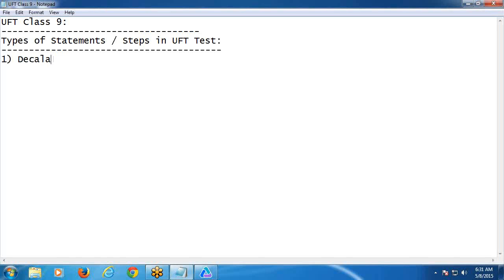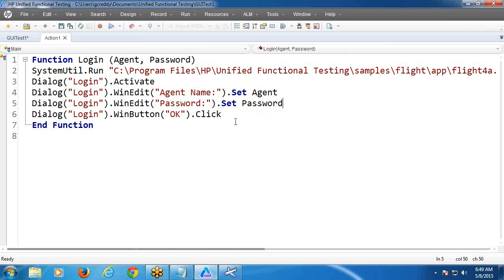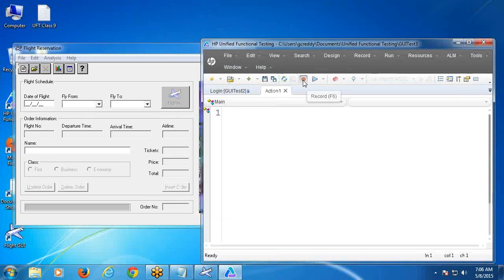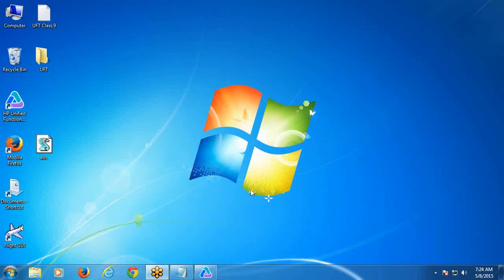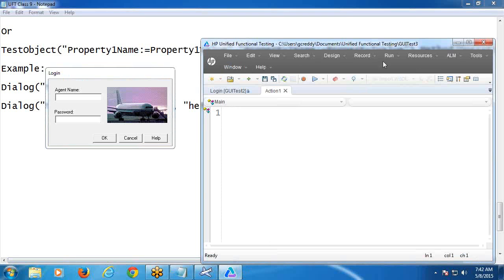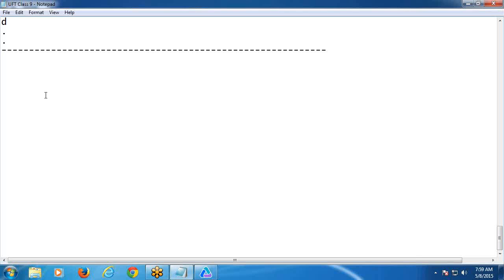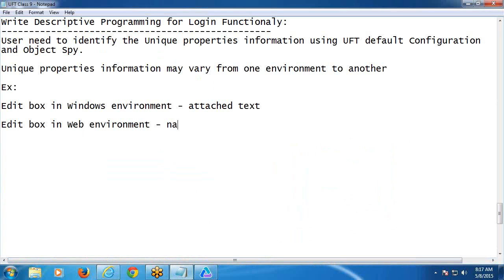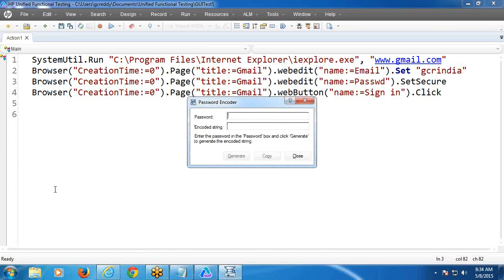HP UFT 12 Tutorial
HP Unified Functional Testing for Functional and Regression Test Automation. Types of Statements in UFT and Creating Tests using Descriptive programming.